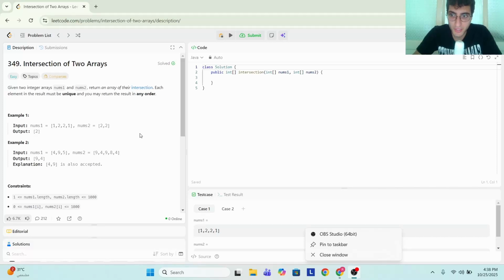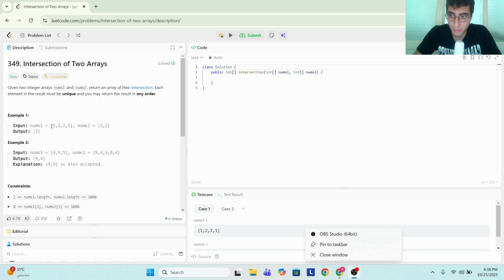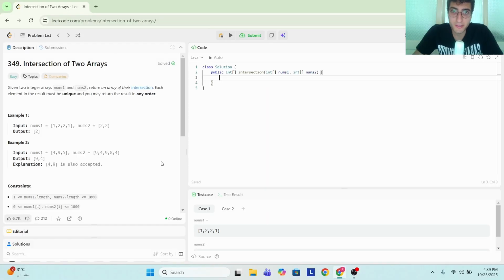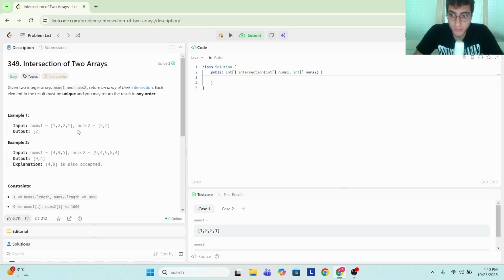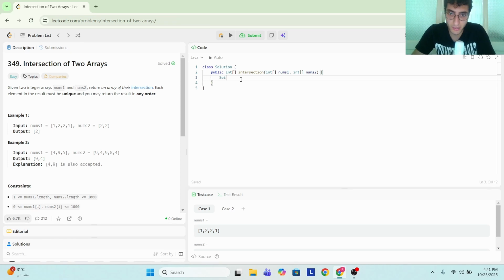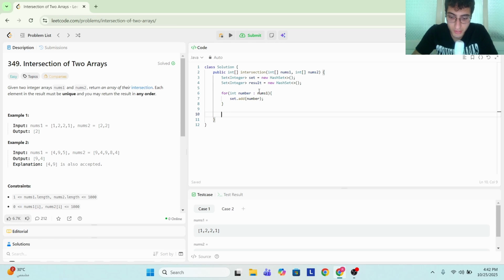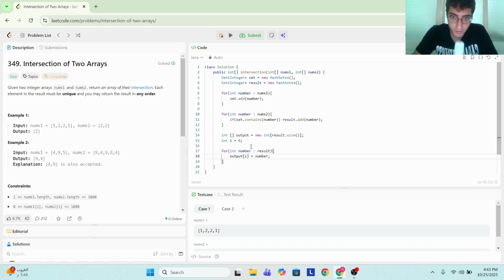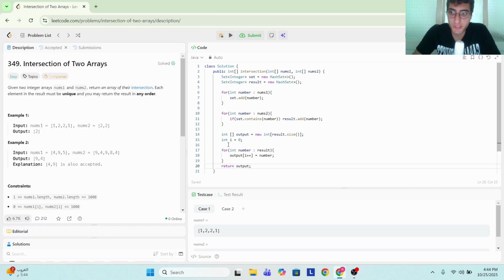Intersection of Two Arrays - LeetCode 349 | JAVA